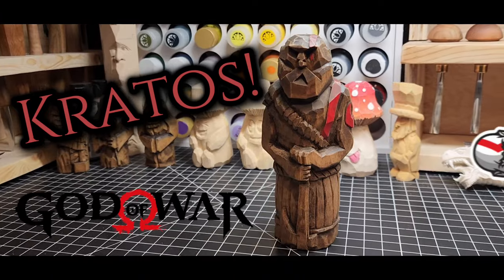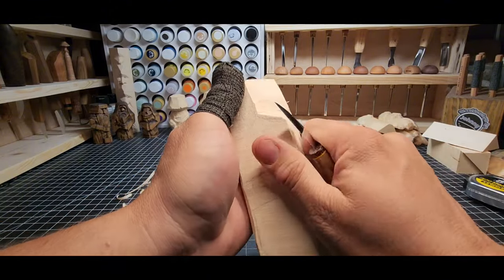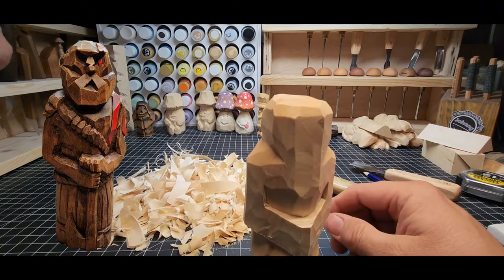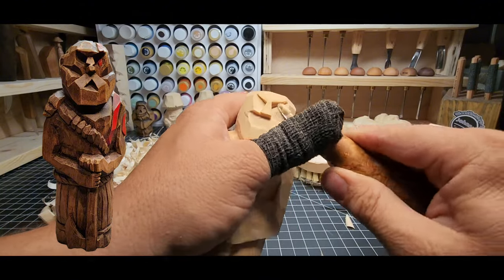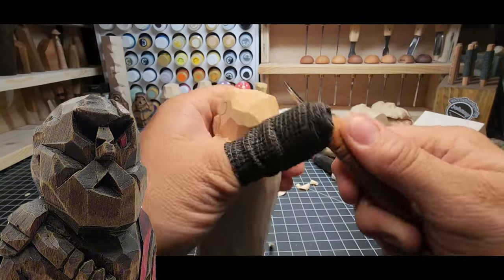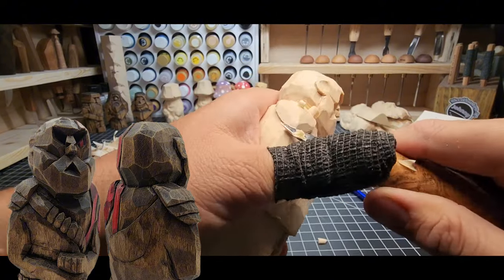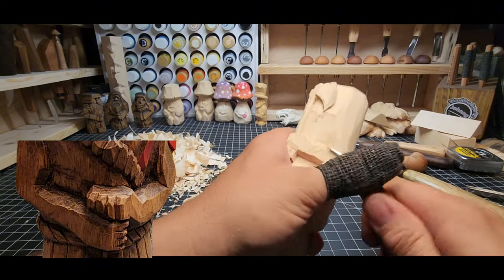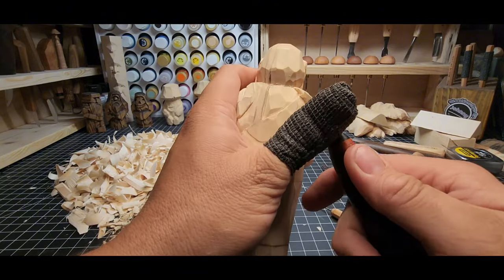You can Carve Kratos from Wood!!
Carve Kratos, the God of War, out of wood.  Follow along as we go cut by cut on this six inch tall figure.  Stylized akin to the limited edition statues released by the game studio.  Woos carving is a fantastic hobby, easy to get into and with a relatively low cost for entry.  You just need a sharp knife, and a way to keep it sharp.